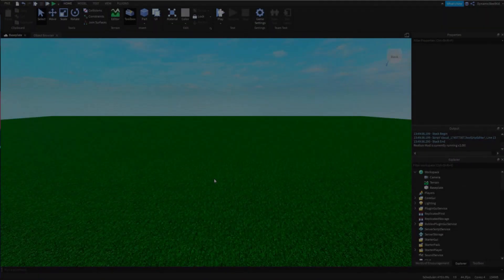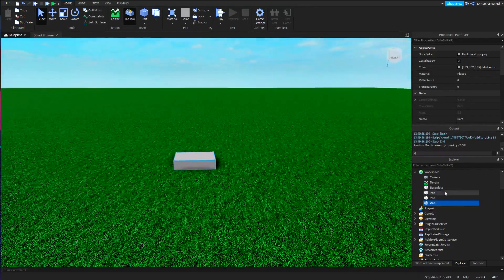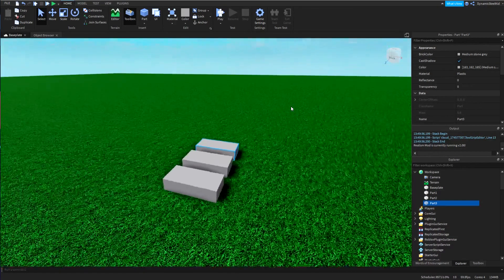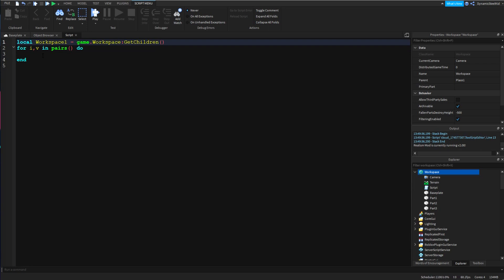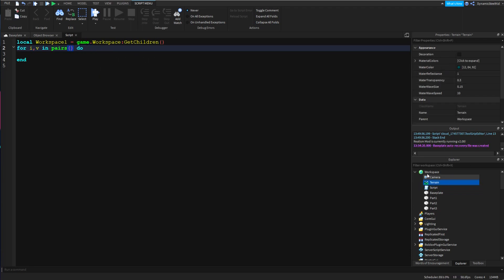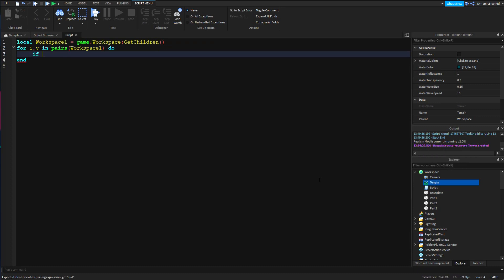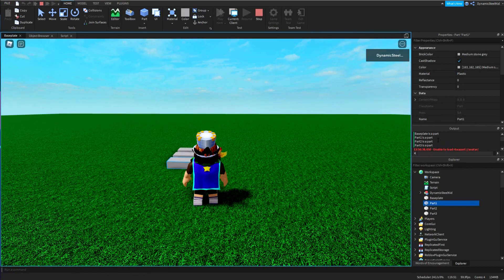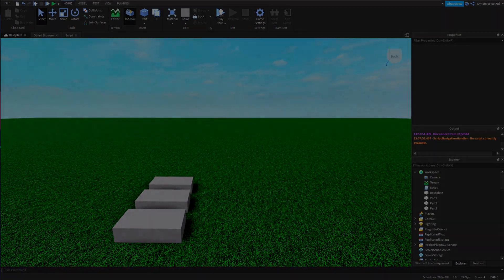For i,v in pairs() Loop Explained! | Roblox Studio Tutorial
Hello! In this video, I try to teach you about how for i,v loops work and what they're useful for! Enjoy!

0:00 cool intro
0:47 Examples of where a for i,v loop would be
1:22 Setting up
2:01 Explaining why a for i,v loop is good
2:40 Scripting a for i,v loop
3:40 Explaining the basics of a for i.v loop
6:00 Using for i,v in pairs()
6:27 Explaining the script as a whole
6:52 Running the script
7:30 Using for i,v to make ONLY PARTS red
8:00 Running the "make all parts red" script
8:20 Goodbyeeeeeeeeeeee

wait, its all scripts?
always has been